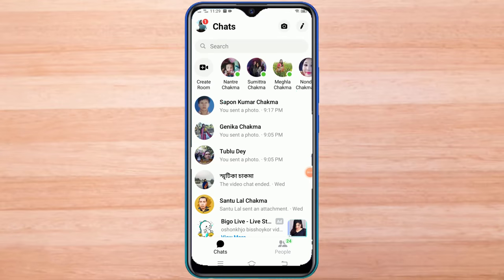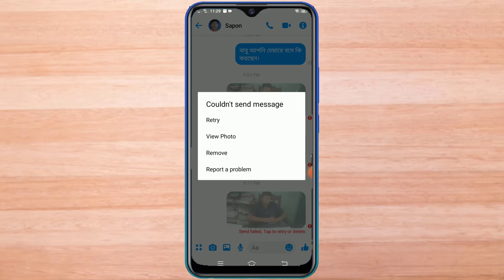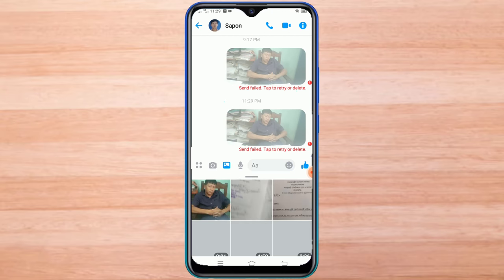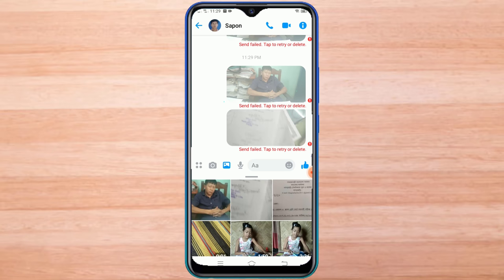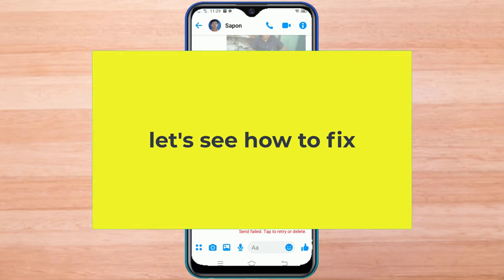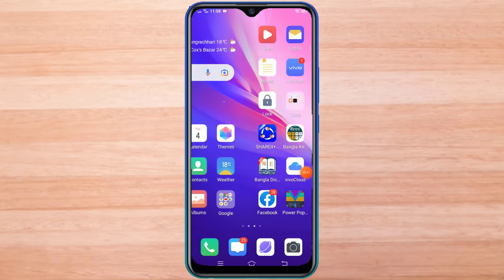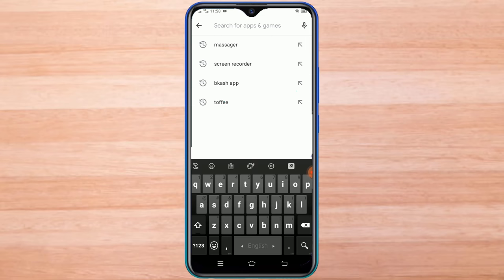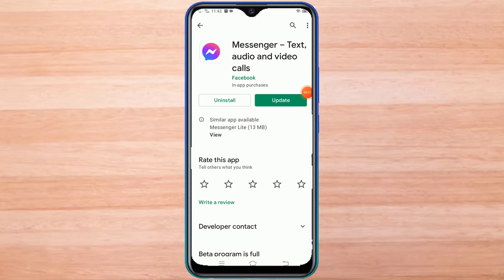Send failed tap to retry or delete Messenger || can't send photos on messenger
I'm trying to send a picture to my friend on Messenger. Also I can't send pictures or messages to any friend with my messenger. Go to the Google Play Store. Update the Fa. can't send photos on messenger androidcebook Messenger app. can't send photos on messenger 2020. i can't send pictures on facebook messenger